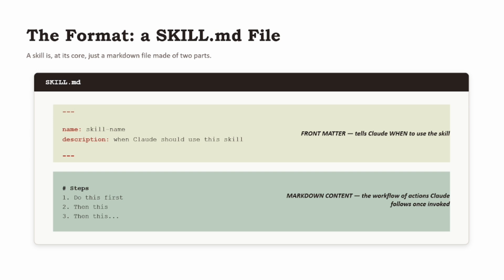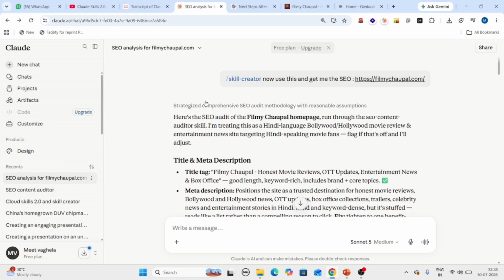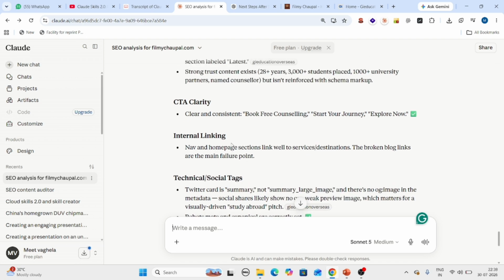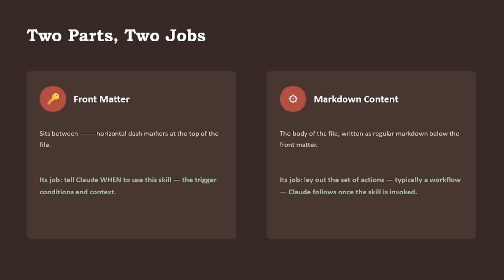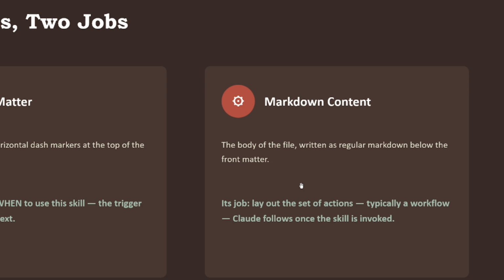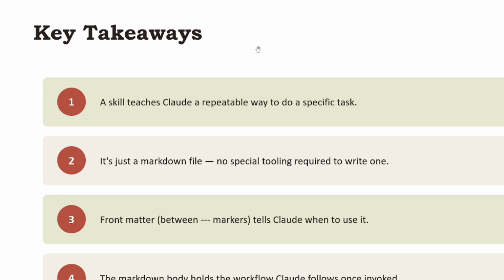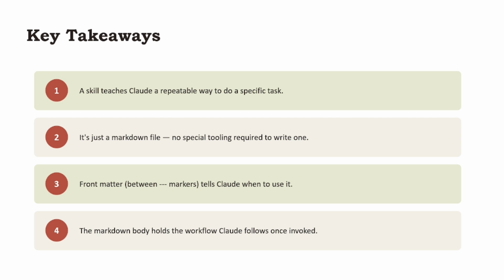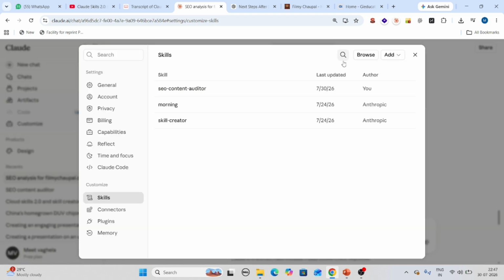Claude Skills Explained: SKILL.md Tutorial for Beginners (Claude Code 2026)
Want to learn **Claude Skills** from scratch? In this beginner-friendly tutorial, you'll learn **what Claude Skills are, what the SKILL.md file looks like, how Front Matter works, how Markdown Content works, and how Claude uses Skills to automate repetitive workflows**. If you're learning Claude AI, Claude Code, AI automation, prompt engineering, or building AI agents, this is one of the most important concepts you need to understand.

In this video you'll learn:
✅ What is a Claude Skill?
✅ What is a SKILL.md file?
✅ Front Matter explained
✅ Markdown Content explained
✅ How Claude knows when to use a Skill
✅ How Skills automate repetitive tasks
✅ How to create reusable AI workflows
✅ Claude Skills explained in the simplest way

Whether you're a beginner or an AI developer, this tutorial will help you understand how Claude Skills work behind the scenes.

🔥 This video is perfect for:
• Claude AI Beginners
• Claude Code Users
• Prompt Engineers
• AI Automation Developers
• AI Agent Builders
• Developers using Anthropic Claude
• Anyone learning AI in 2026

📌 Topics Covered:

* Claude Skills Tutorial
* Claude Skills Explained
* SKILL.md Tutorial
* What is SKILL.md
* Claude Code Skills
* Claude AI Tutorial
* AI Automation
* Prompt Engineering
* Claude Workflow
* Claude Projects
* Markdown for Claude
* Front Matter Explained
* AI Coding Assistant
* AI Agents
* Anthropic Claude

⏱ Chapters
00:00 Introduction
00:35 What are Claude Skills?
02:15 Why Claude Skills are Powerful
04:20 Understanding SKILL.md
07:15 Front Matter Explained
10:30 Markdown Content Explained
14:20 Complete Workflow
17:00 Key Takeaways

💬 If this video helped you understand Claude Skills, don't forget to Like 👍, Comment 💬, Share 📤, and Subscribe 🔔 for more tutorials on AI, Claude Code, ChatGPT, MCP, AI Agents, Prompt Engineering, Automation, and the latest AI tools.